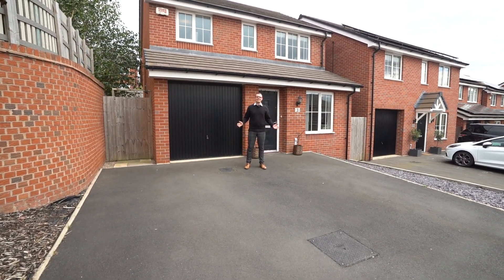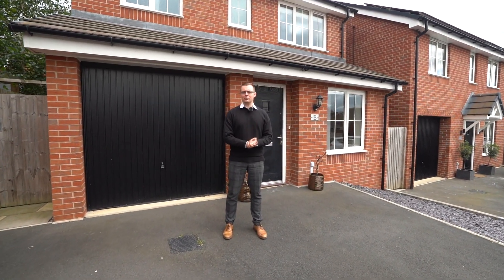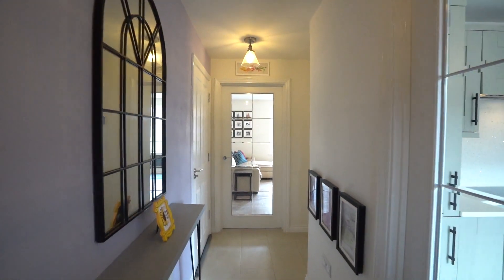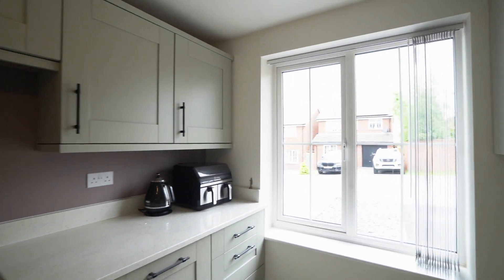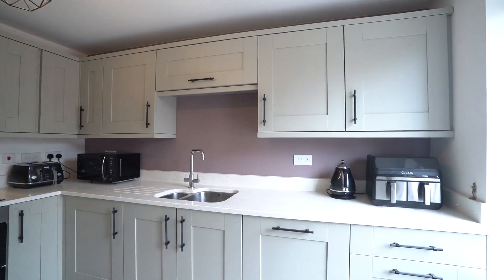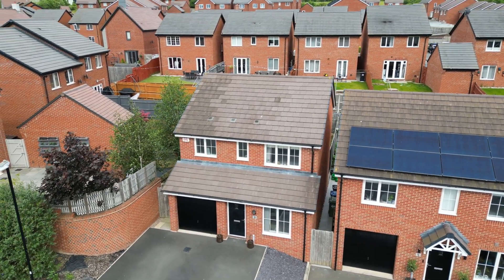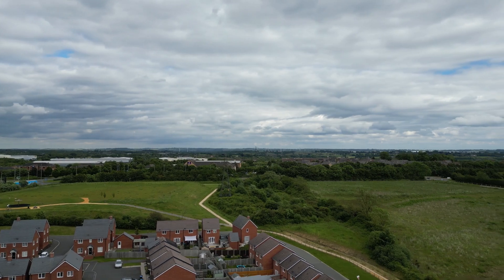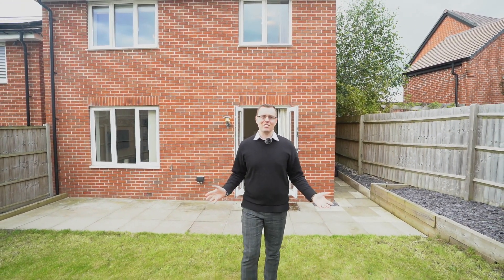🚨 Just Listed!! 👀 Beautifully Presented Three-Bedroom Detached Family Home 🏡 Offers Over £300,000 💷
🚨 Just Listed!! 👀
🏡 Freehold Detached Family Home
👍 Over Four Years NHBC Insurance Coverage
🛌 Three Generous Double Bedrooms
👨‍🌾 Landscaped Front And Rear Gardens
🅿️ Off-Street Parking For Two Cars
🔇 Quiet Cul-De-Sac Location
🚗 Excellent Commuter Transport Links
🛒 Retail Park Shopping Within Walking Distance
🚸 Local Schools Within Walking Distance
♻️ EPC Rating - B
👀 Internal Viewing A Must

The Seller's Perspective 👨‍👩‍👧‍👦
“The combination of practicality and charm attracted us to our home. The area’s proximity to the M6 and M1 offered unparalleled convenience, while the spacious living and dining areas promised countless moments of joy and connection. The open hallway inspired us to install glass doors, flooding our home with light and making every entry feel welcoming. The nearby park and excellent school sealed the deal, painting a picture of a future filled with happiness and ease for our family.”

“We love the perfect blend of tranquillity and convenience. The location is ideal - close enough to the motorway for easy access, yet far enough to enjoy peaceful silence. Renovating the kitchen has been a joy! But most of all, the warmth and kindness of our neighbours in this quiet close have made our time here truly special.”